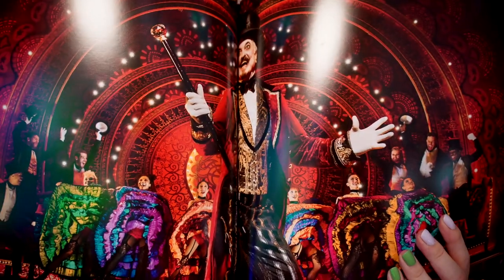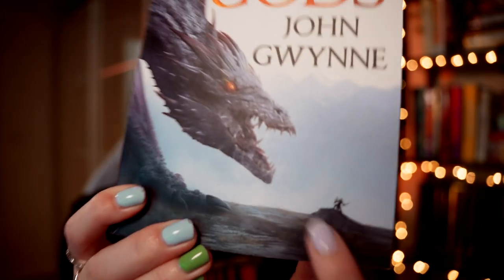An arty, bookish day out in London | Seeing Moulin Rouge, visiting The National Gallery + bookshops!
Just a fun little vlog of my day out in London with my mum for her birthday, we saw the theatre production of the Mouline Rouge, went to The National Gallery and visited some book shops along the way too.

✨Join my patron community, you'll get access to weekly live shows, a bookish podcast, an active discord and more ✨

How I review books (please note I review for me and in my own way, these are just my personal opinions and I know won't be in line with everyone else's all the time - I always encourage people to make their own judgements):
5 star ⭐️ Blew my MIND, AMAZING!
4 star ⭐️ I reaalllly loved it, but it wasn't quite mind blowing
3 star ⭐️ Liked it a lot, but it wasn't a special read for me
2 star ⭐️ I can see the merits, but it wasn't for me
1 star ⭐️ Nope. Just nope.

AUDIBLE
I love listening to audiobooks and Audible is my go-to platform!